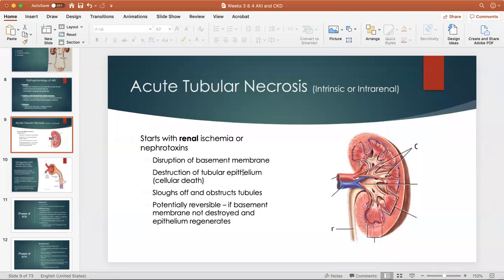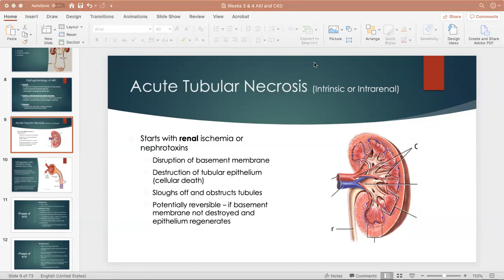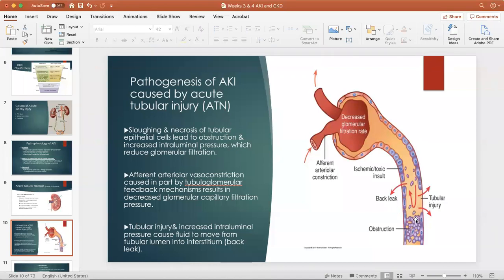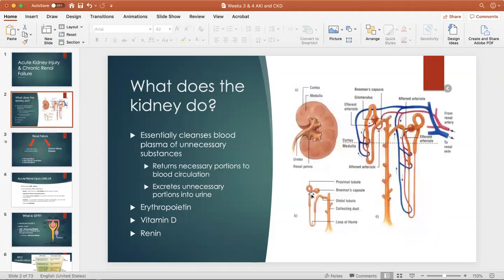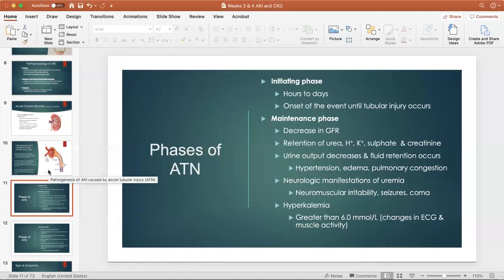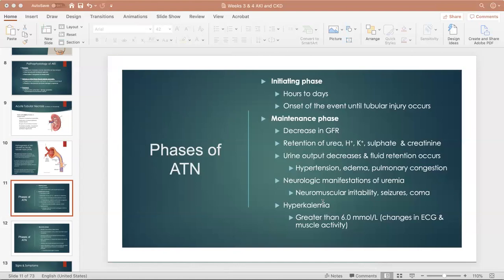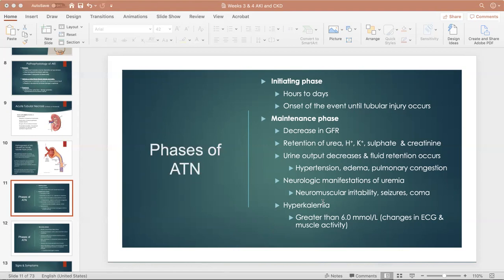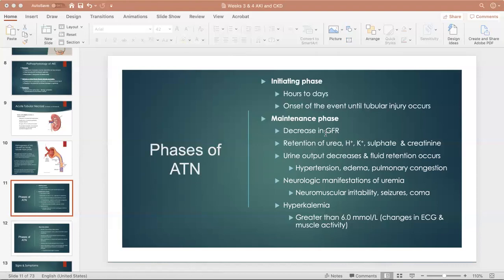Renal 4 Phases of ATN:AKI